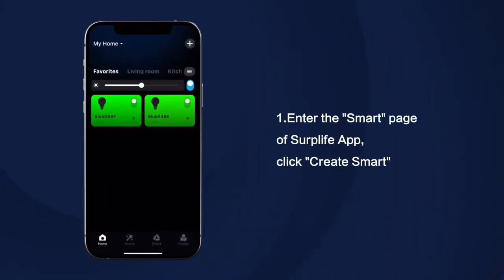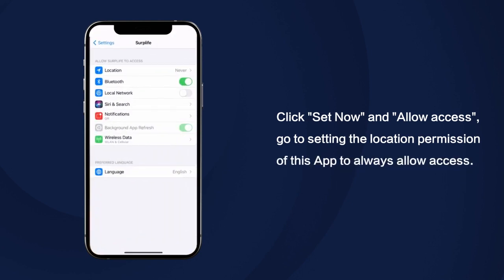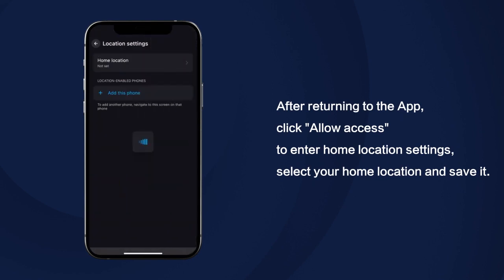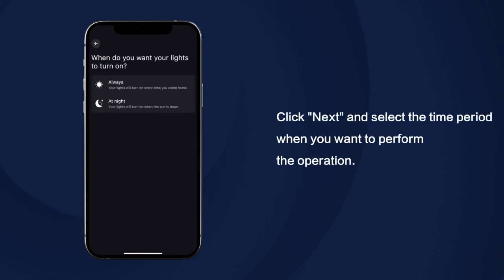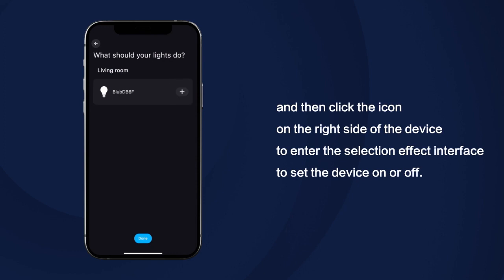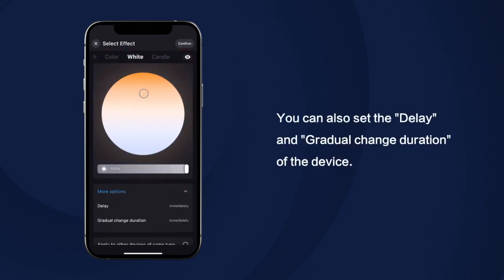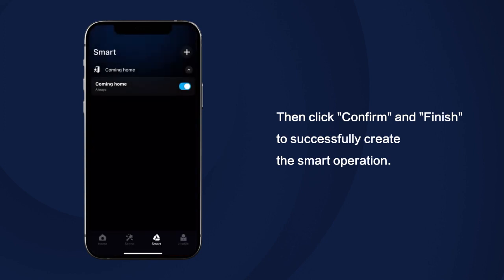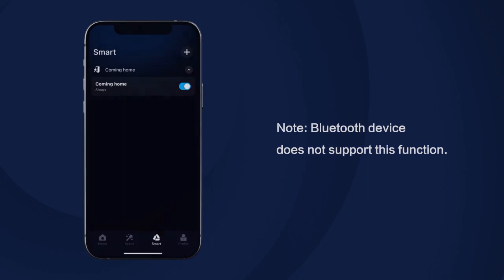How to set smart lights to automatically turn on when coming home in the Surplife app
Ding dong! As soon as you open the front door, personalized lighting scenes welcome you home, pre-set by our smart systems.

Are you still worrying about accidentally leaving lights on when going out? Try the custom "Leaving Home" & "Returning Home" modes in the Surplife App - with one tap, linked devices instantly activate. So easy!

Today I've prepared a full tutorial for tech lovers on how Surplife App's scenes work to eliminate any hassle of wasting electricity. Whether you prefer cozy, warm lighting or flashy, colorful dynamic effects, follow along as I demonstrate how to program the automations step-by-step. Upgrade your home with these clever personalized touches!